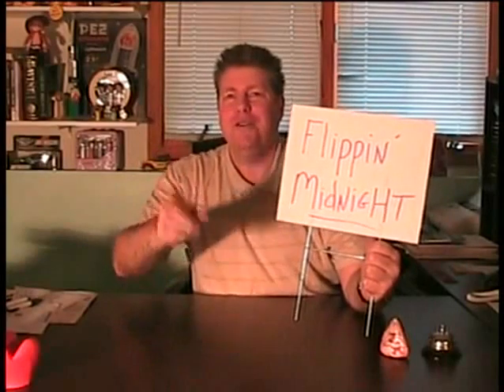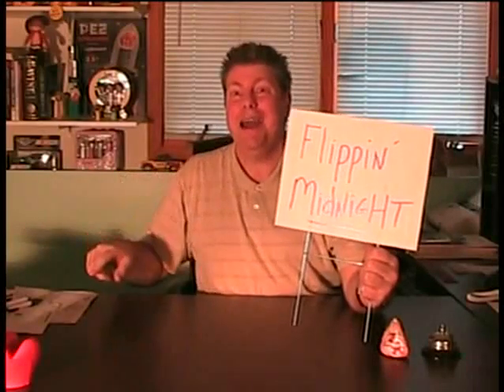Lease Options, Let Your Tenant Do the Repairs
offers free real estate investor and investing training, tips, articles, videos and more. Learn how to make money with real estate, flip houses, REO, short sales, wholesale real estate and more. Real estate mentor and coach.